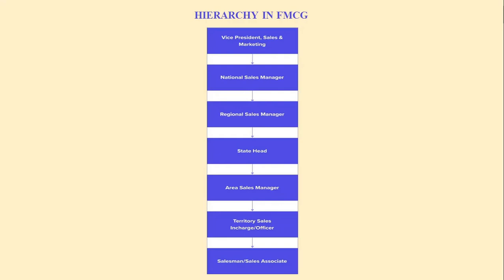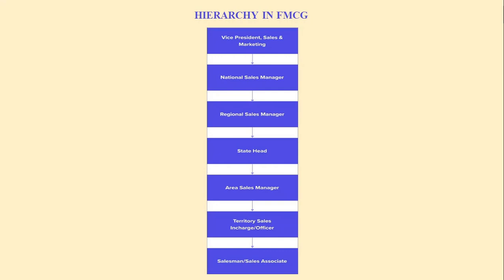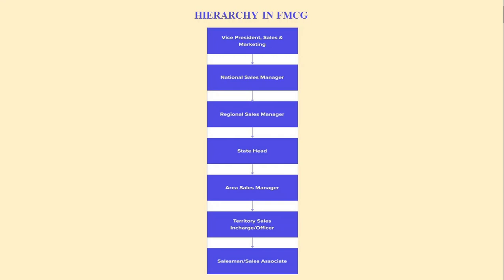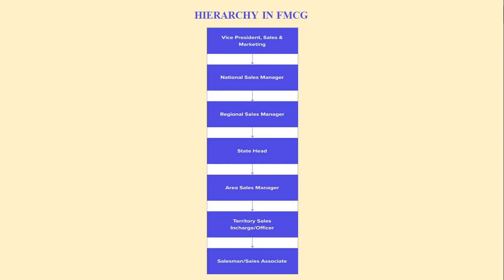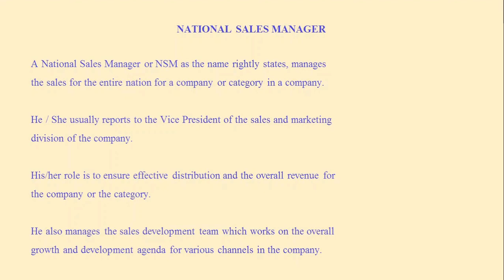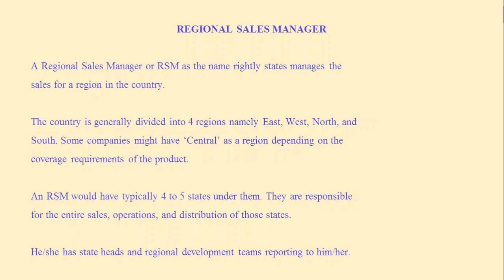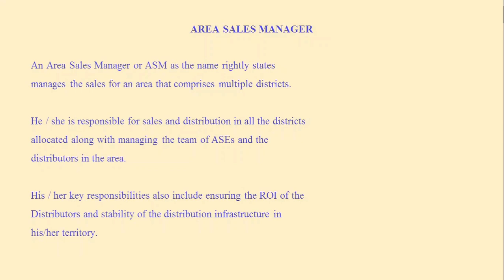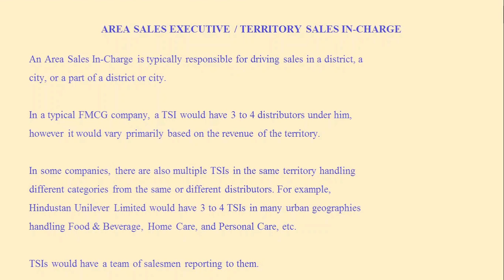Structure of Sales Organisation | Sales Hierarchy | FMCG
Areasalesmanager Business development FMCGjobs MBA RegionalSalesManager Salesdepartment VPsalesandmarketing sales techniques